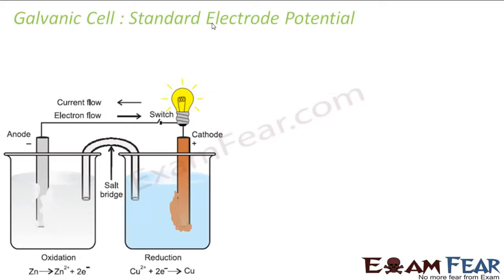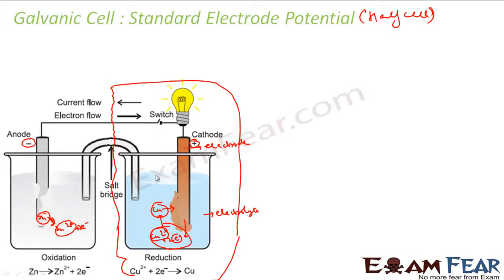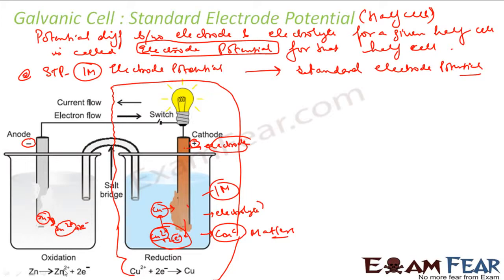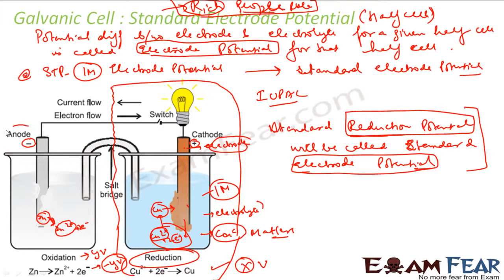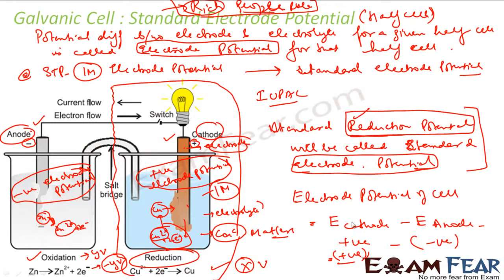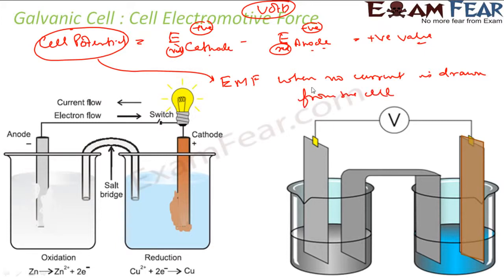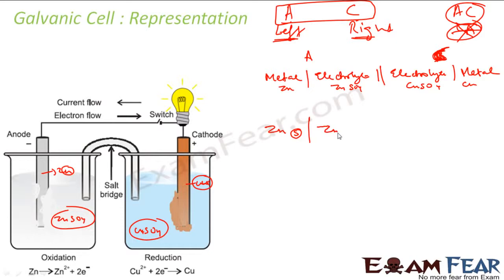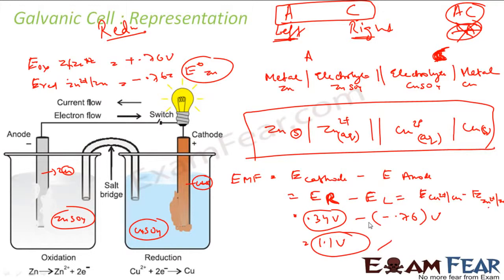Chemistry Electrochemistry part 6 Standard Electrode reduction Potential CBSE class 12 XII